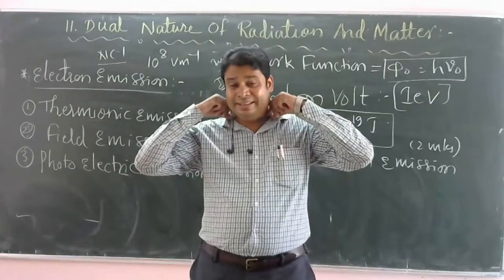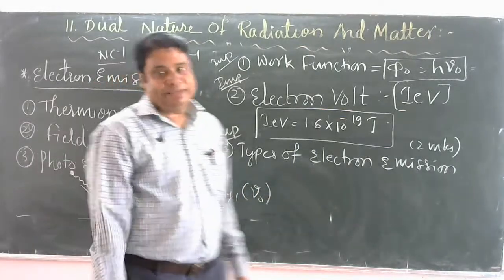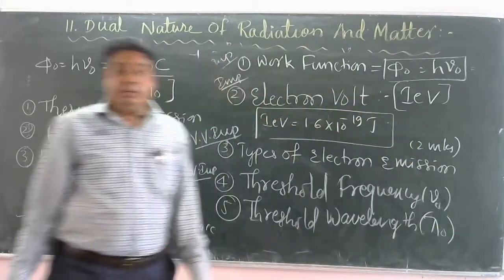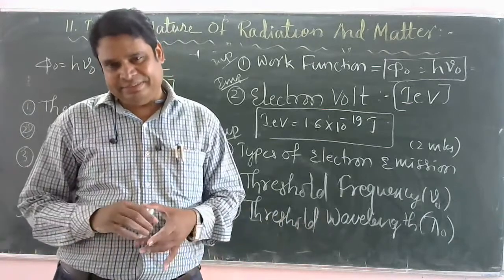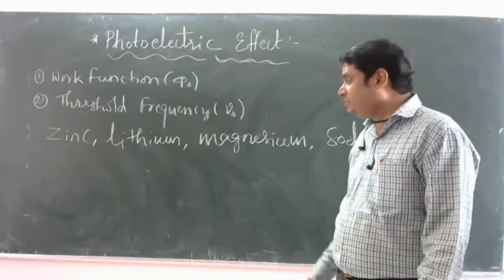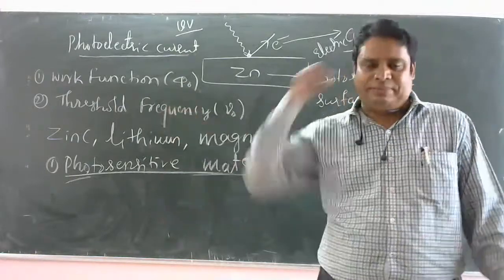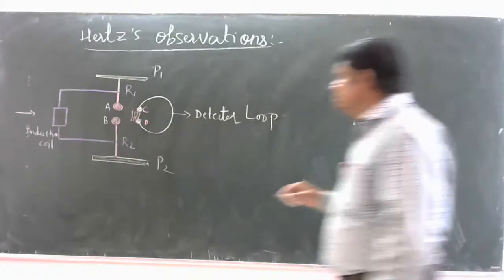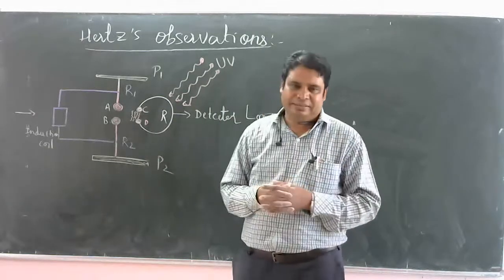11.DUAL NATURE OF RADIATION AND MATTER PART 2